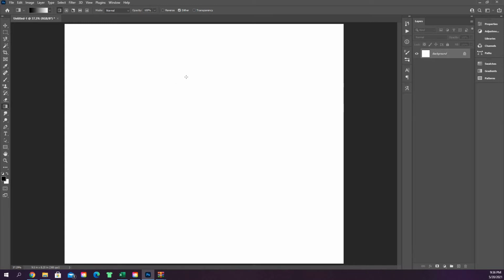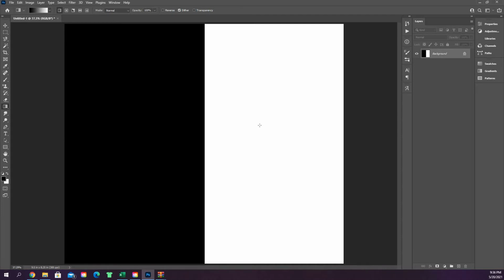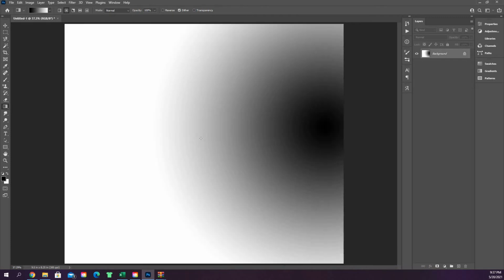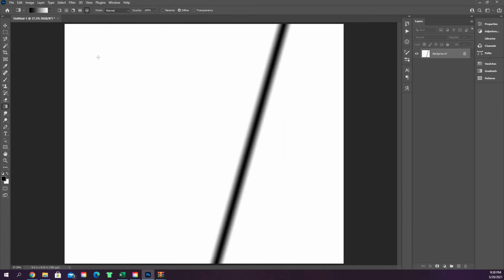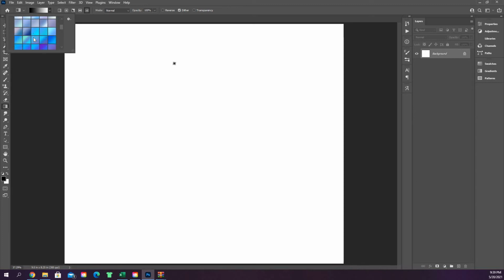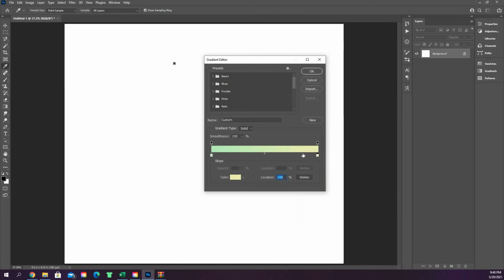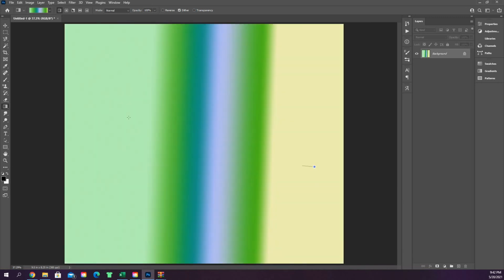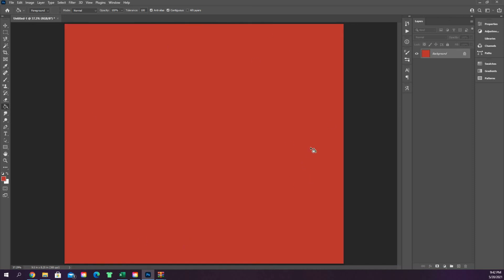Photoshop 101 Episode 17 Gradient and Paint Bucket Tool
How to use the Gradient and Paint Bucket Tools in Photoshop.